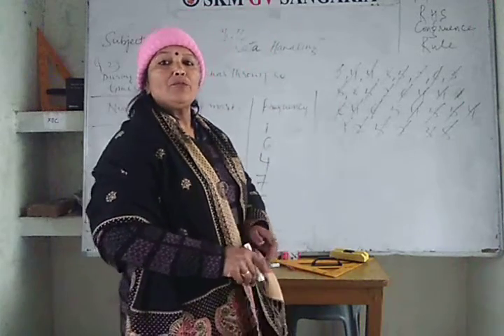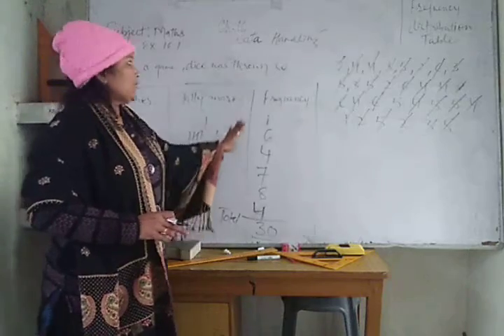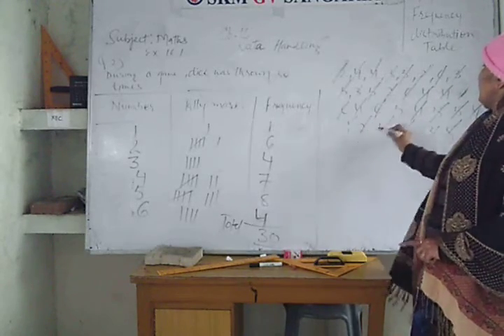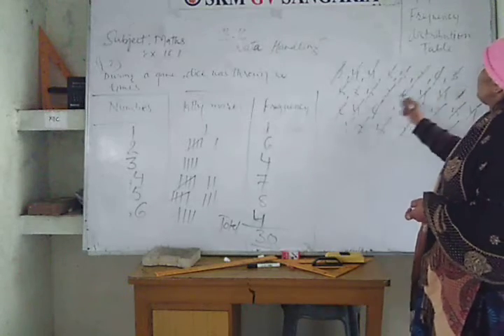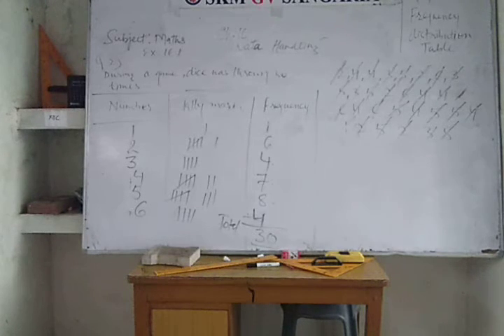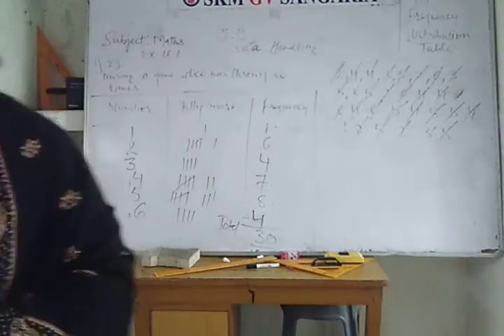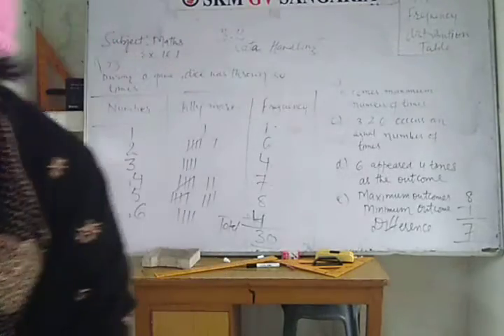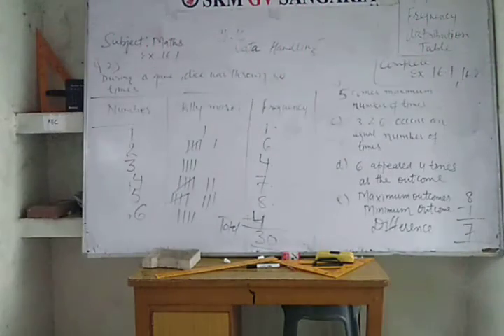Class 6,Maths,Chapter 16 Data Handling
Frequency Distribution Table